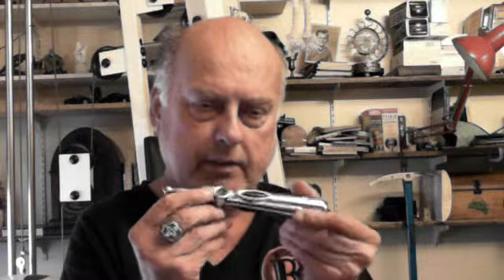Acupressure new device.